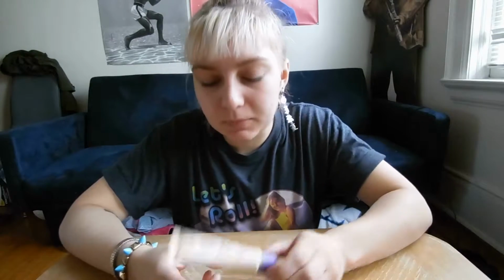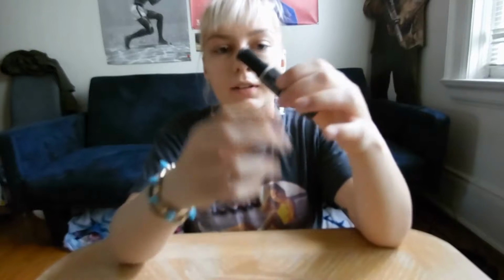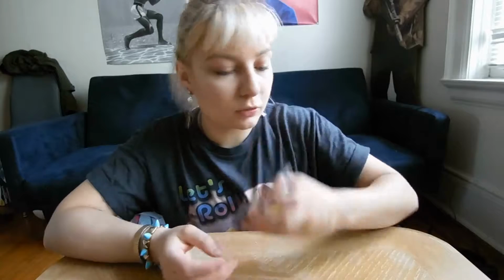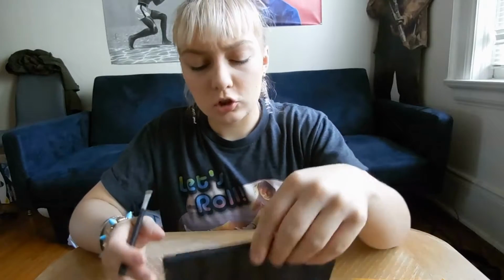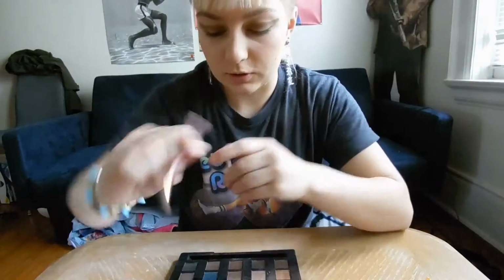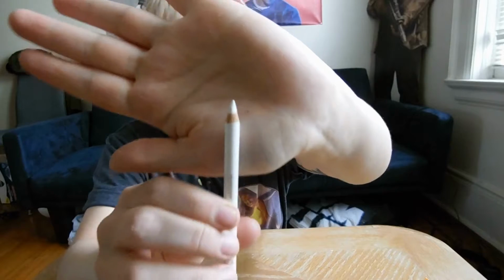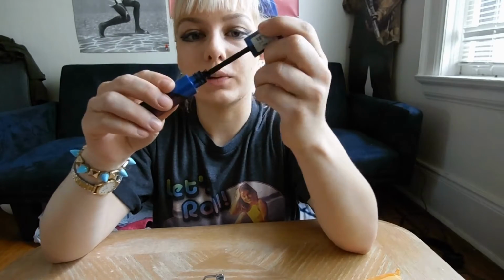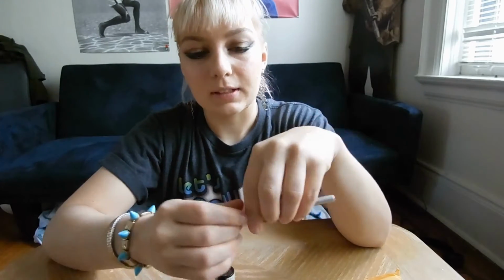My High School Stage Makeup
Did you ever want to know how a 17 year old puts on makeup for a performance? Well here you go.